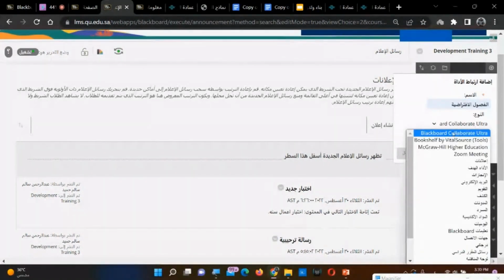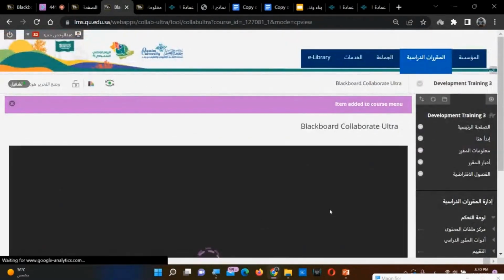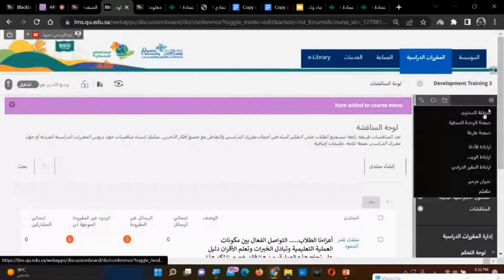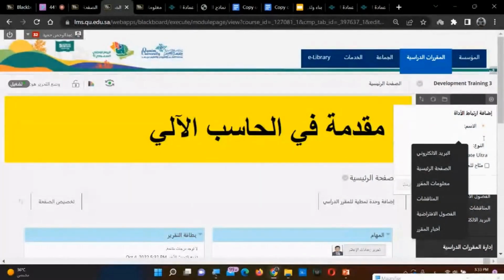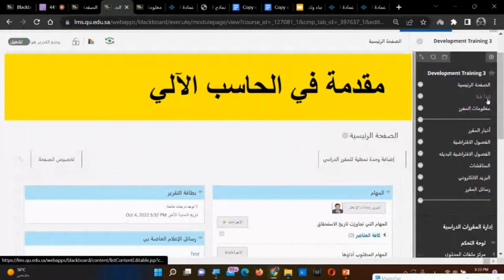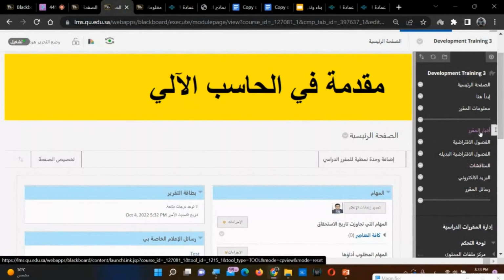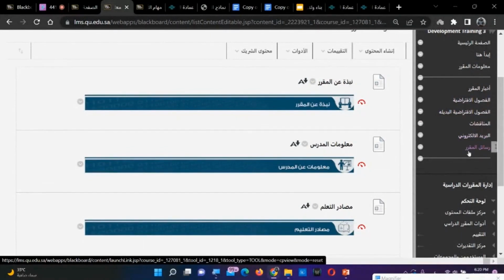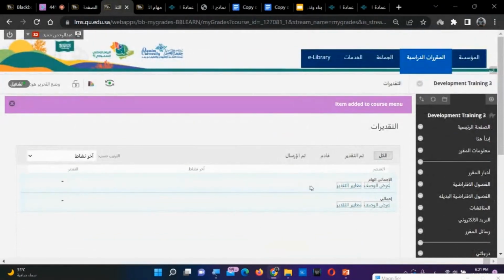8- Employing digital photography and its applications via smart devices in electronic coursesik